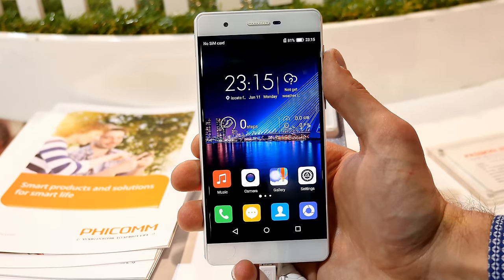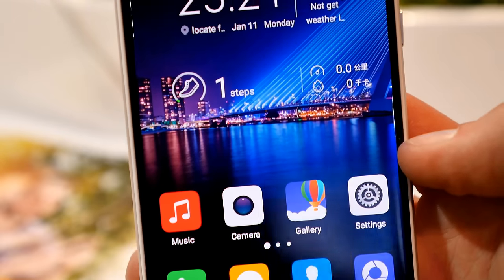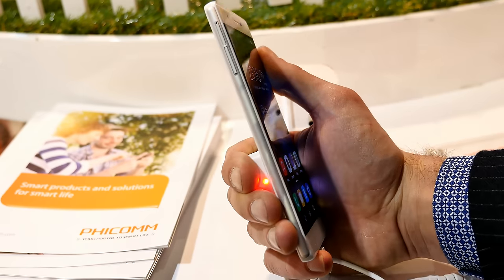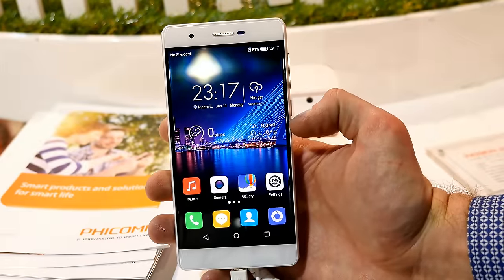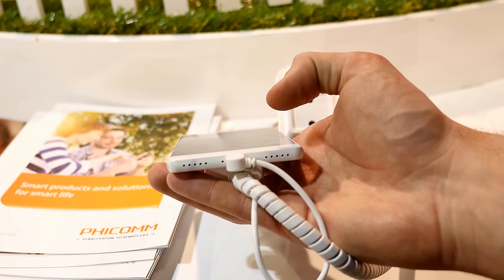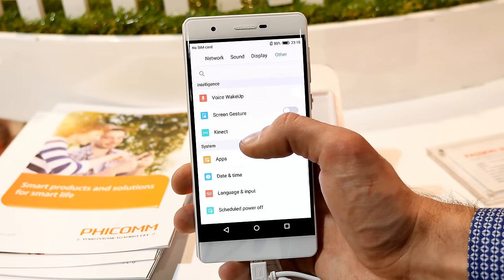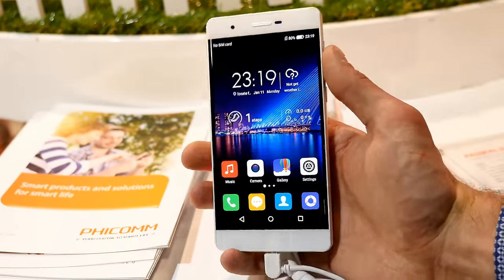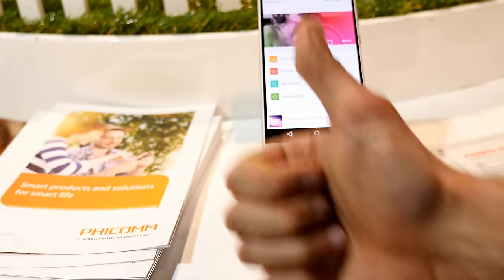Phicomm 2S - Snapdragon 810 for less - Hands-On @ CES 2016 [4K]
(different phone! the 2S is not available right now !!!)

PHICOMM Fiji News as with high R & D capabilities of high-tech enterprise mobile terminal, communication products, such as hardware and software products, all these years has been in the mobile phone industry to explore and breakthroughs, such as and "reader" jointly build reader reading Feng phone, also launched its own sub-brand passenger and light mobile phone main outdoor market of young, first light passenger Q1 this year mobile phone market, the price of a thousand dollars succeed, but because the fierce competition in the domestic mobile phone market thousands, but the phone's popularity is lower than the reader reading abundance phone number.

Now, Fiji News of the big move finally came, but super big move, Fiji News light passenger mobile phones, announced the launch of its latest light passenger 2S phone will formally raise the public line, which is a high-profile use of the new fashion price more people shocked!

First, a simple solution to this product, according to one of the few renderings could see that light passenger 2S still taking light passenger P660L stylish, slim line design, the aircraft youth of color, in addition to the white version, also has popular white + gold version, thick only 7.4mm, the width and height are 76.2mm and 154.4mm, weighs about 165g, light and thin design is also in line with light passenger travel light mobile phone brand concept. In addition, the aircraft's frame character, the application of dual-mirror design, the screen 2.5D curved surface covering the front glass.

Highlight that the core configuration of the aircraft, light passenger 2S equipped with a Qualcomm this year's top flagship Xiaolong 810 quad-core processor (MSM8994), processor clocked at 2GHz, The memory specifications are strong enough, use 3GB LPDDR4 memory to run, supplemented 32G internal storage space , this combination is basically only a few K Price flagship camera body can be seen. Another person, Fiji News 2S is equipped with a light-off 5.5 inches 1080P resolution sun screen, camera and more 21 million pixels Sony sensor main camera and 800 megapixel front, the main camera has a flash color temperature, can support PDAF relatively coke and 4K video recording . In addition, also has light and thin body, light passenger 2S 3000mAh battery did, can support mobile Unicom double 4G network dual card dual standby, running Android 5.1 system.

We must mention that light passenger 2S features, light passenger brand launch of the objective is to allow young users to travel or outdoor sports and other scenes to get more comfortable experience brisk appropriate, therefore, not only the appearance of light passenger 2S is light and thin, but also the integration of a pedometer, fast charging and DTS sound, motion capture and other functions.

Raise public respect, Fiji News light passenger 2S has recently begun to raise public Jingdong preheating goal is to get 50 million in funding shelves after 21 days, in addition to $ 1, three 10 yuan a total of four lottery stalls, there are 1499 yuan and 14,990 yuan two stalls, 1,499 yuan a total of 7900 places raise public success to get light passenger 2S and broken screen phone insurance and mobile phone shells, 14,990 yuan tranche of 200, available light passenger 2S phone 10 and the corresponding gifts.

I believe we all know that the current cheapest Xiaolong 810 phones are priced at around 1,999 yuan, such as the Nubian Z9 MAX, a plus version 2 3GRAM etc., and music 1 Pro Although many promotions, but the price is still daily is more than 2K, so although light passenger 2S did not bring fingerprinting and other popular elements of metal fuselage, but the price is attractive enough 1K5 plus configuration, 500,000 yuan reward objective seems to be just around the corner all things.